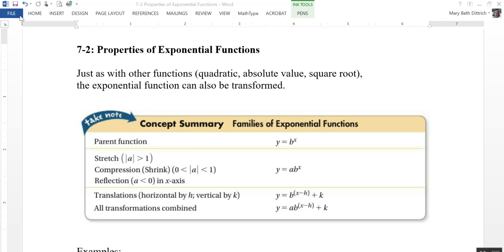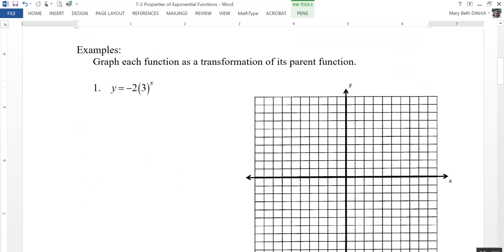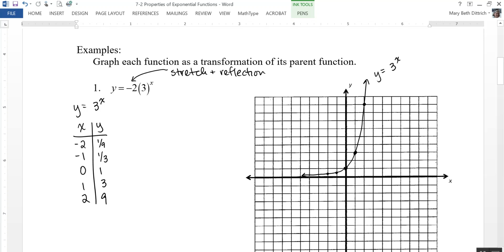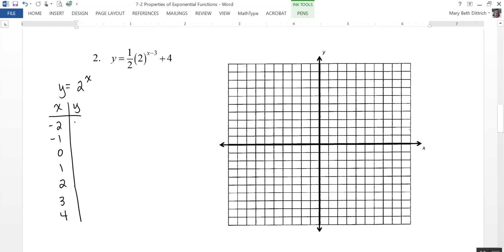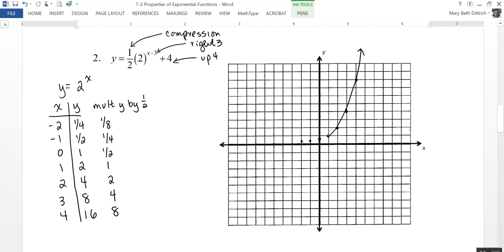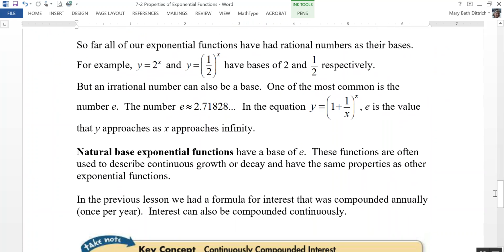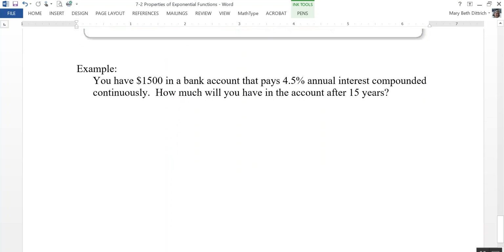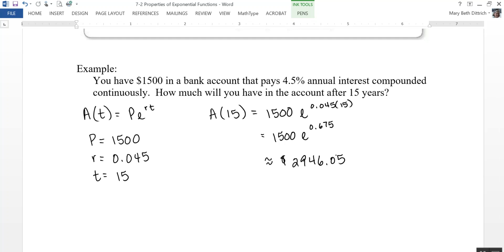7-2 Properties of Exponential Functions